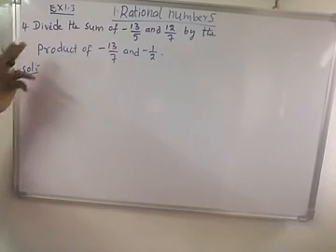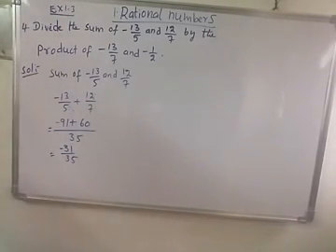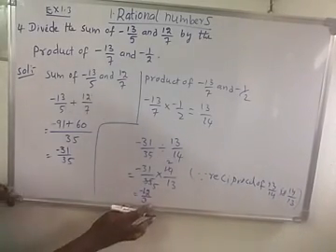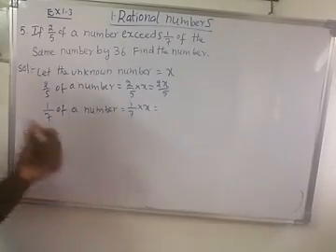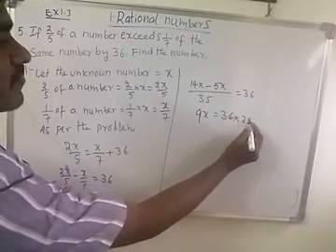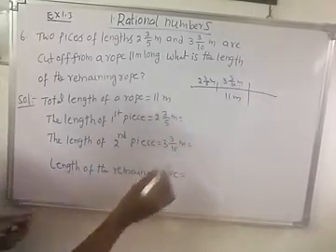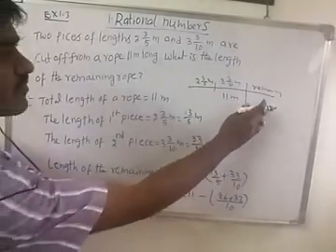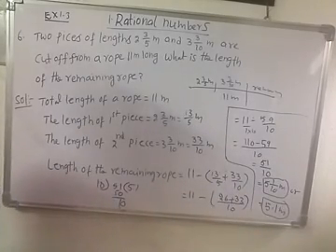8th class RATIONAL NUMBERS PART14